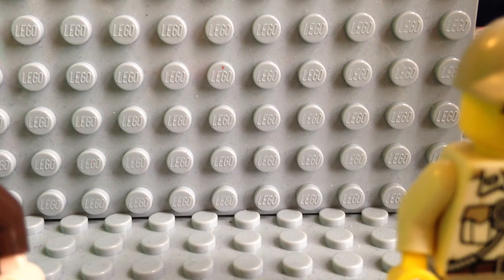Minifig cat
Minifig cat is a really awesome lego material based website they sell things like brickarms,tiny tactical,etc.